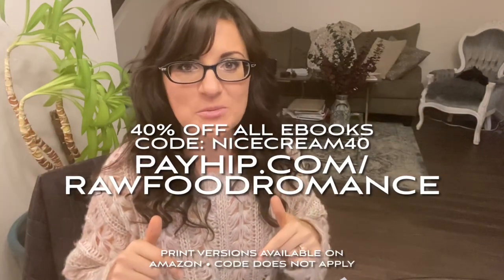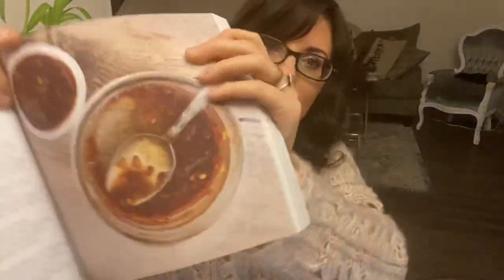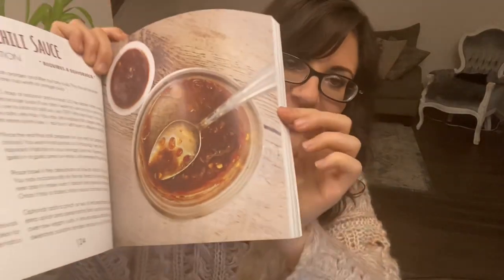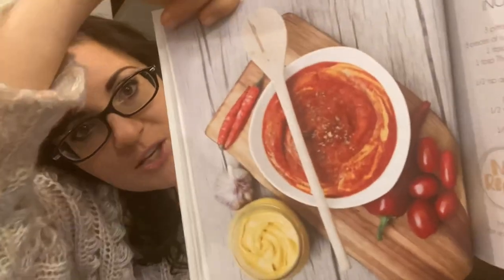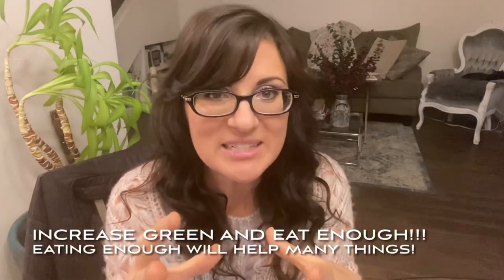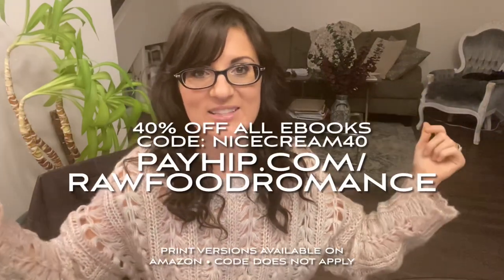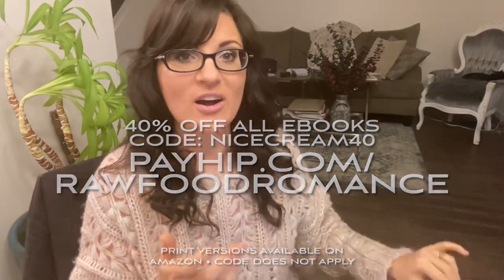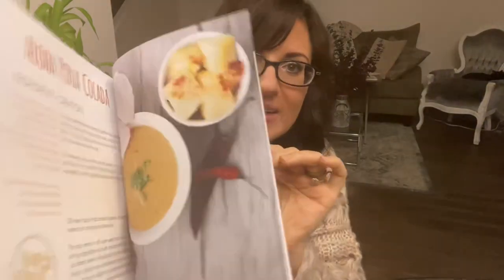"DETOX" SYMPTOMS?!? • TIPS ON STARTING A RAW FOOD VEGAN DIET • VIDEO 27/30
🥗 ALL OF MY RECIPES, MEAL PLANS, E-BOOKS, TRANSITION GUIDE, AND ONE ON ONE PERSONAL SKYPE COACHING

•• TO BUY THE BAGS MENTIONED IN THE VIDEO ••

🥑Day 2361🥑
Compassionate Eating/Raw Vegan/Fruitarian/Lissatarian/Whatever!

💛👉 Become a plant-based UNICORN online plant-based entrepreneur. Learn how I turned my passion into a full time income and how you can too! or this

🌀 Or follow Nate on instagram @nicecreamking